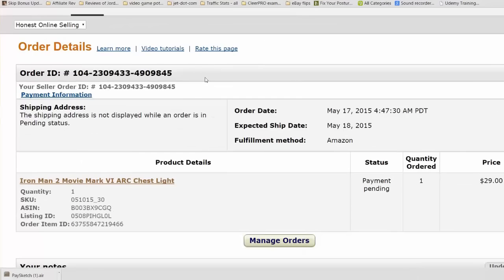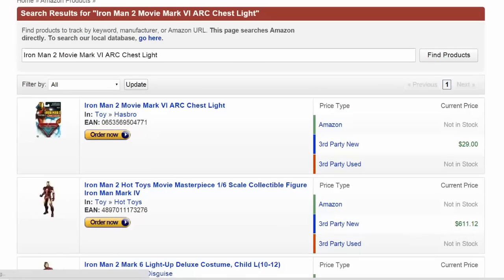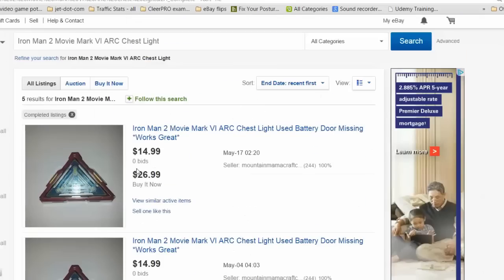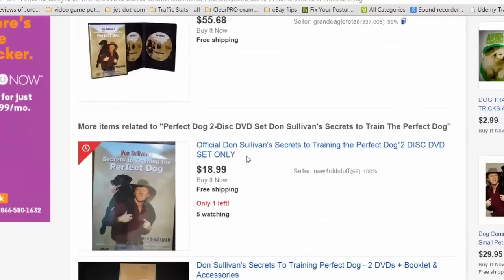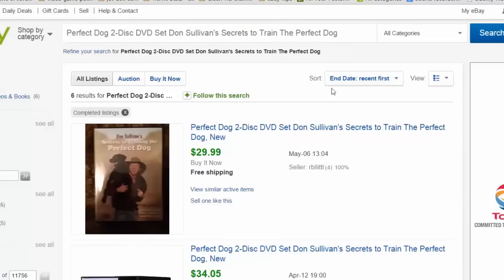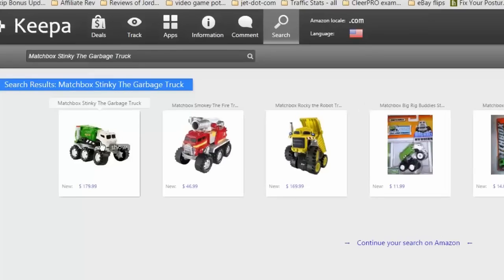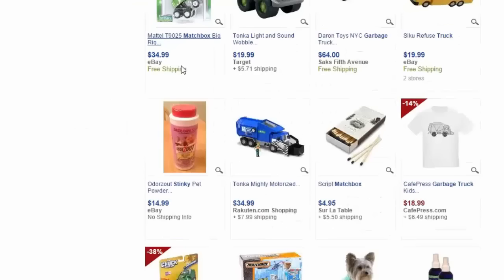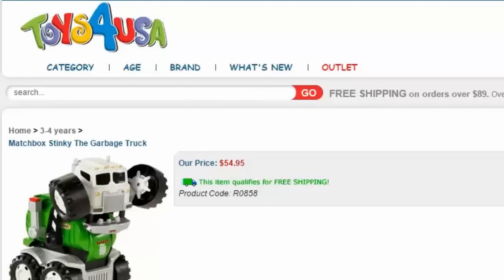Online Arbitrage software - How to use CLEER PRO (Video #4)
- Online arbitrage expert and award-winning Amazon seller demonstrates his CLEER PRO plugin (For Chrome only on Mac or PC - not mobile devices), and how it accelerates data-gathering and decision-making for savvy eBay and/or Amazon sellers who want to 'buy low and sell high'